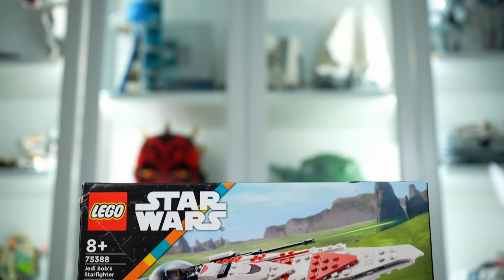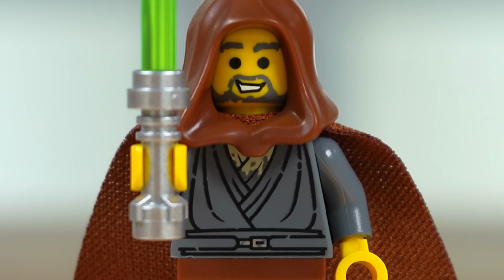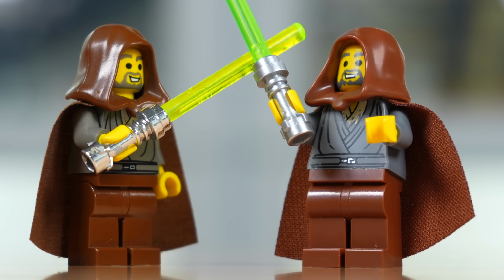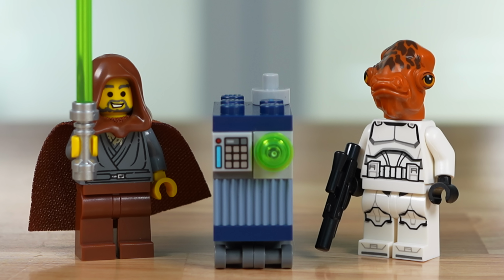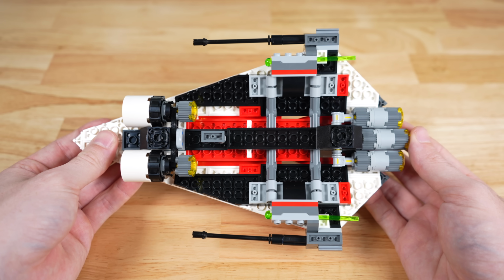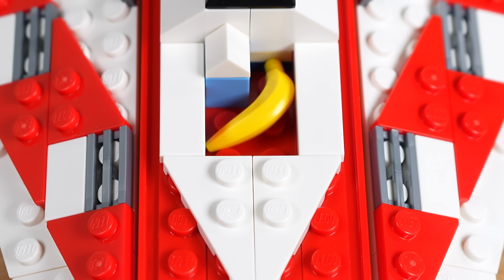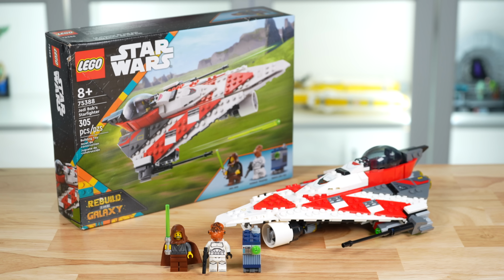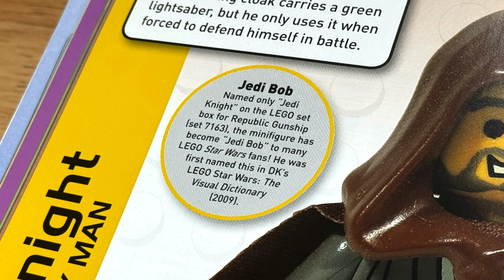LEGO Star Wars 75388 JEDI BOB’S STARFIGHTER Review! (2024)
LEGO Star Wars via Rebuild The Galaxy has brought back the fan favorite Minifigure: Jedi Bob! The 75388 Jedi Bob's Starfighter is a fantastic set with very few shortcomings. The Jedi Bob Minifigure stays true to the original from the 2002 Republic Gunship but has added play-wear and another face! The other Minifigure in the set is very weird with the Ackbar Clone Trooper... time to build my AckbArmy!  I'm very impressed by how cool Bob's Starfighter is and I only wish it had happened sooner!